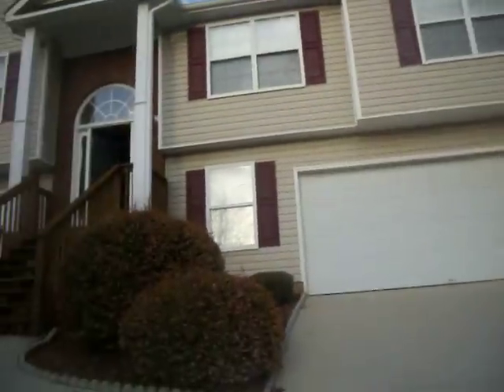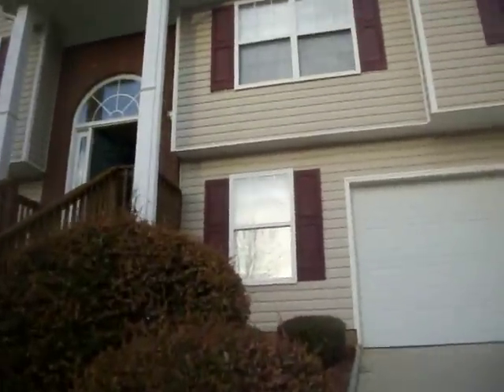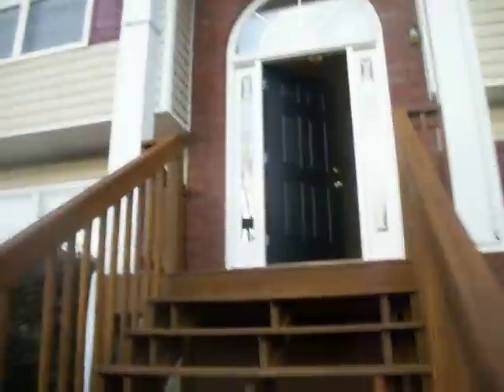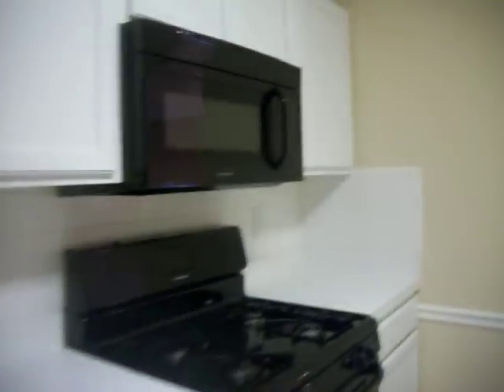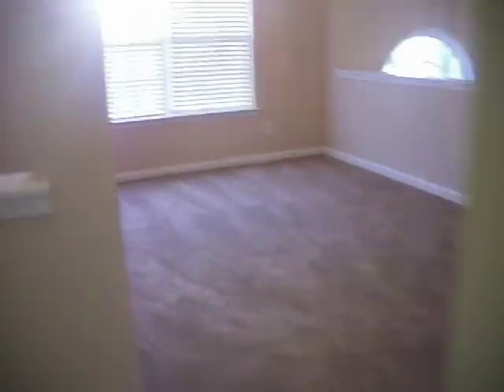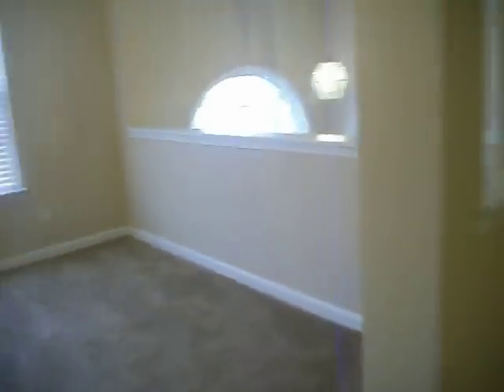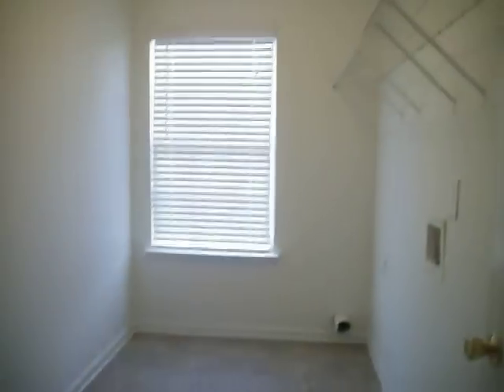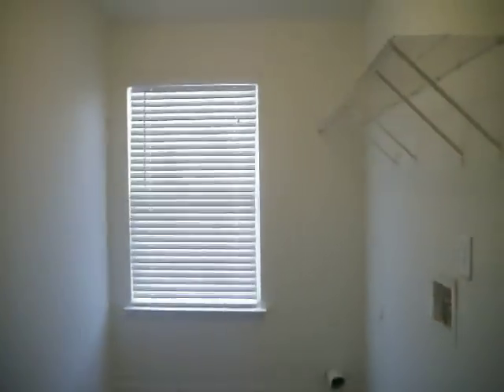4170 Crestside Ridge Snellville-MARKETING